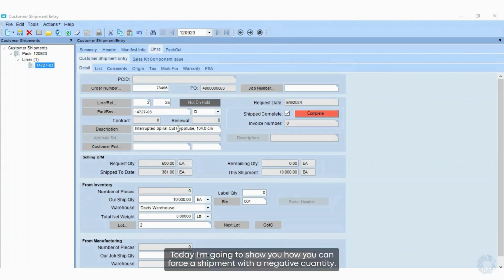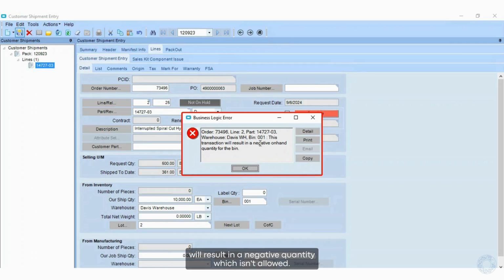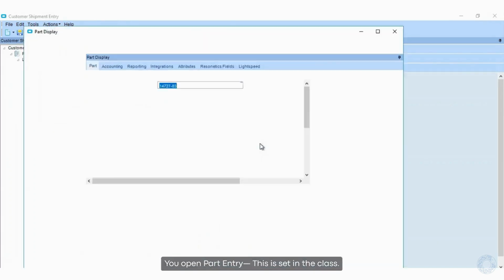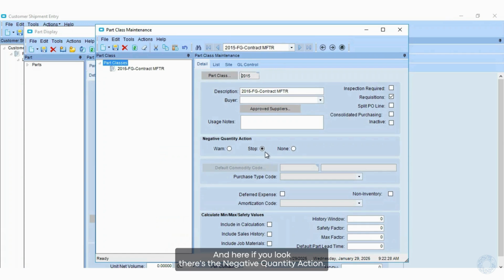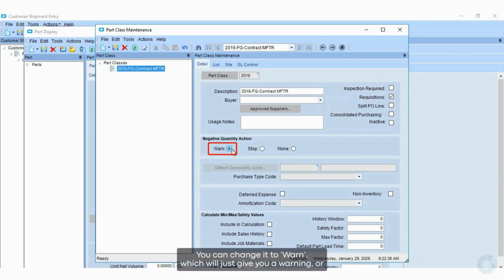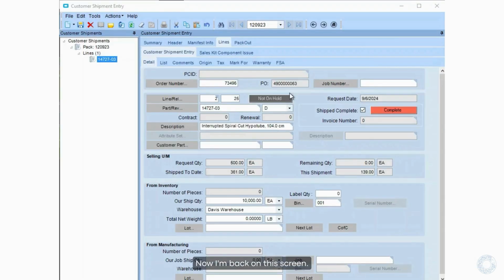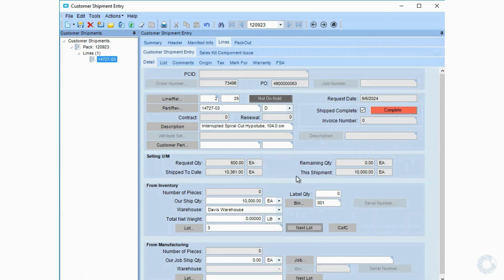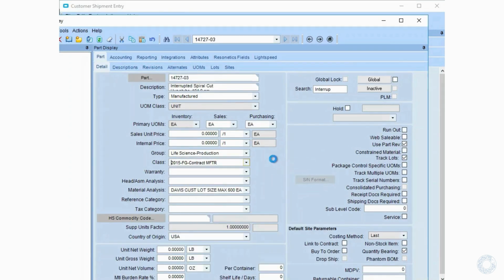Shipping a Negative on Hand Quantity in Epicor ERP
In this quick tutorial, Victoria Sánchez walks you through how to temporarily override Epicor’s inventory validation to allow a shipment even when stock is unavailable. While not recommended for standard operations, this method can be useful in specific edge cases.

Learn how to adjust the Negative Quantity Action setting in Part Class Entry, understand the impact of each option (STOP, WARN, ALLOW), and safely revert changes when done.

This tutorial is intended for advanced users and should be used with caution.

Chapters:
0:00 – Intro: Forcing a shipment with negative inventory
0:38 – Setting up: Adjusting Part Class Entry
1:25 – Wrap-up: When to use this and how to revert